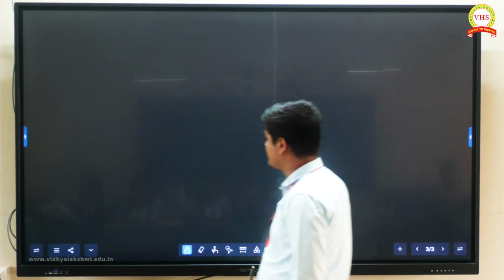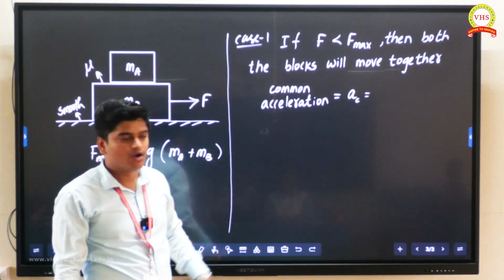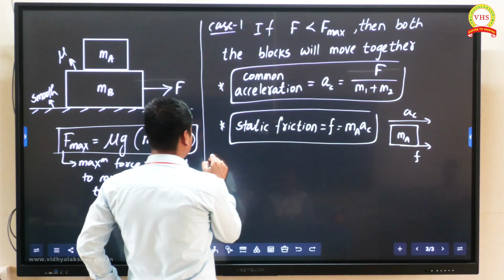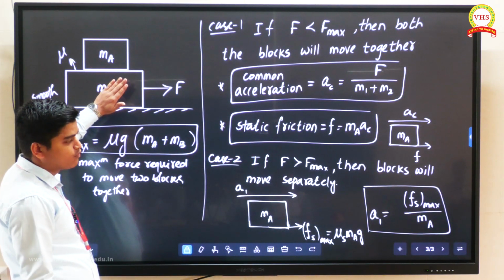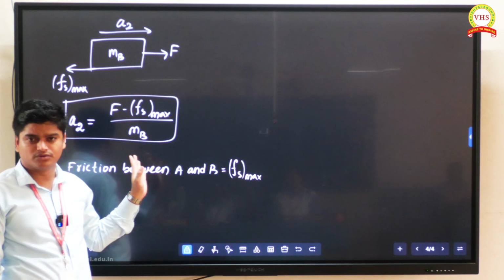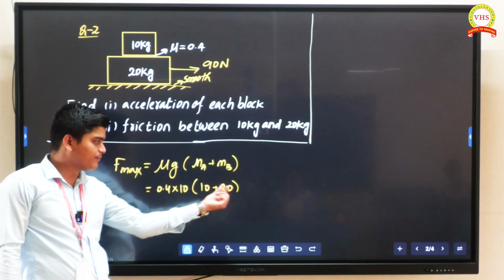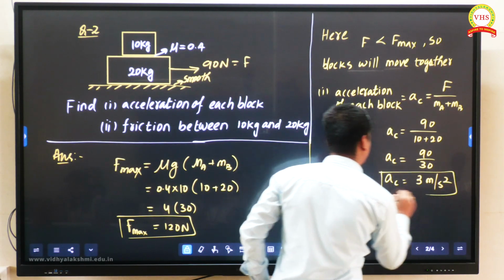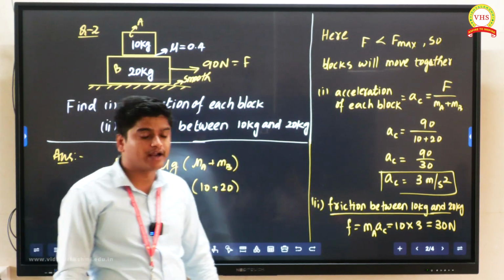Class 11 chap 5 | Block Over Block Friction | IIT JEE / NEET